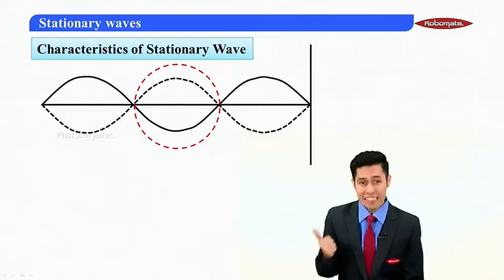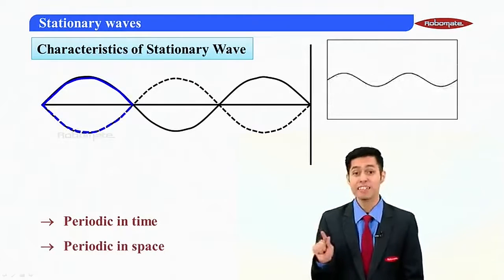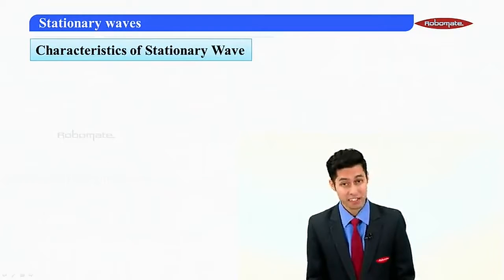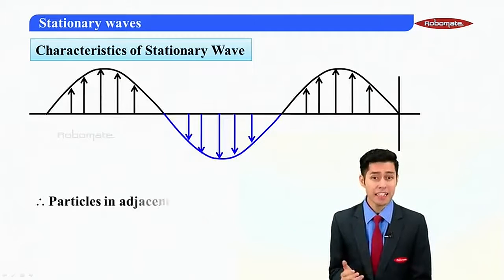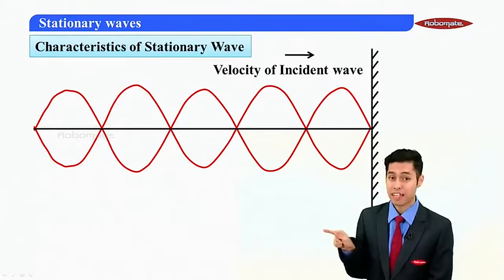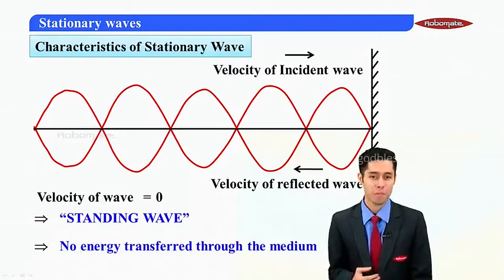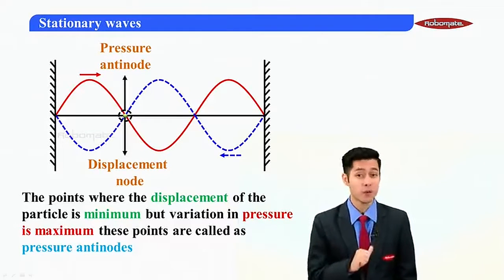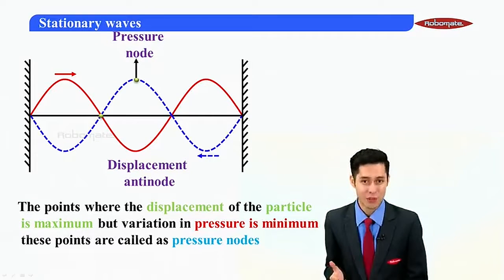SW part 3